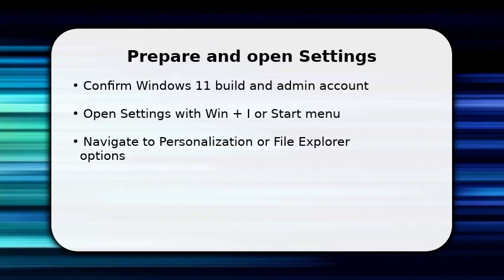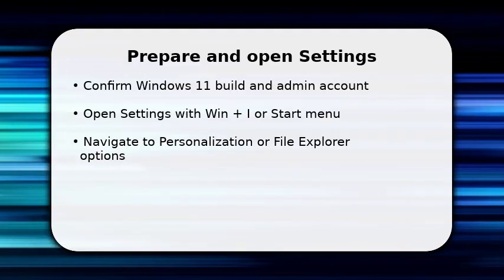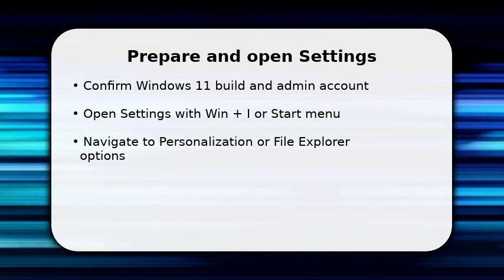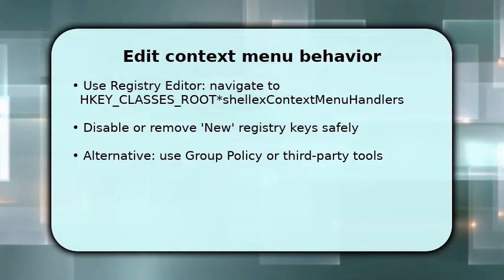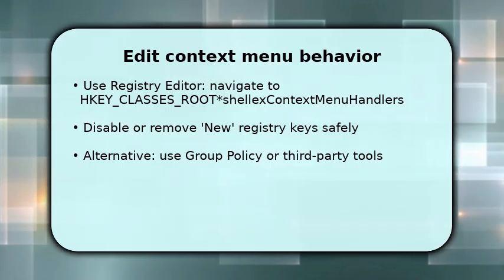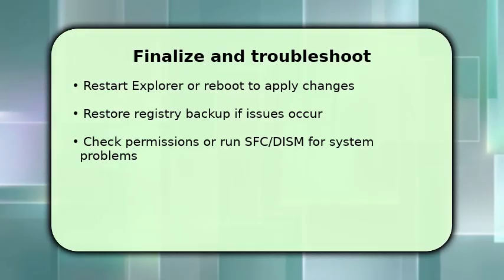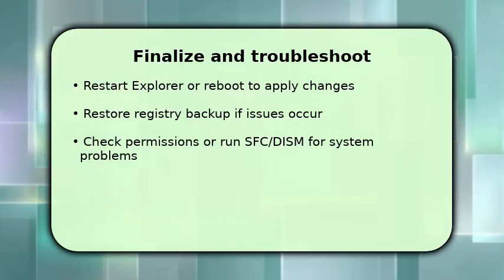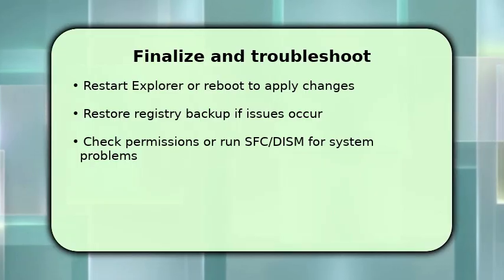How to Change Show More Options in Windows 11 (full Guide)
Discover the step-by-step process to adjust your viewing preferences in Windows 11 with our comprehensive guide. Learn how to customize show more options for a personalized experience, including shortcuts and tips.